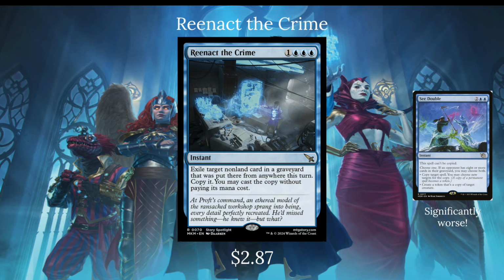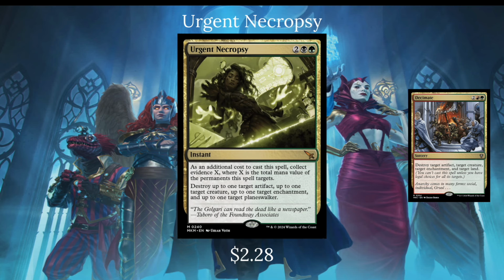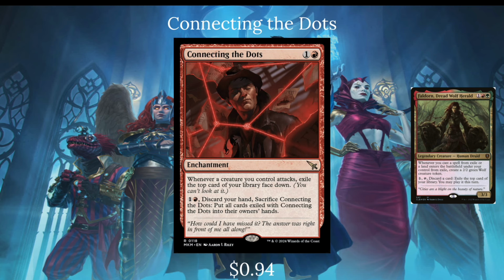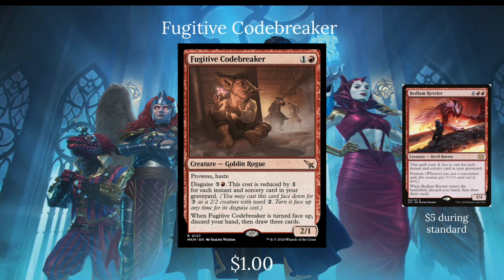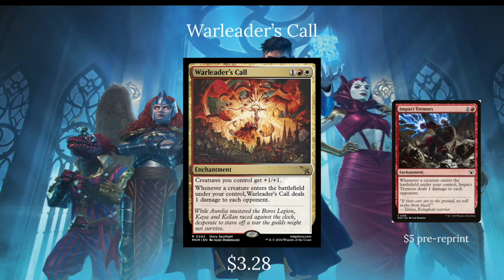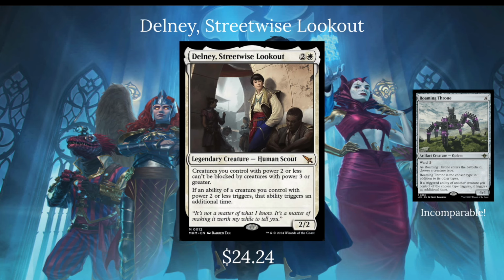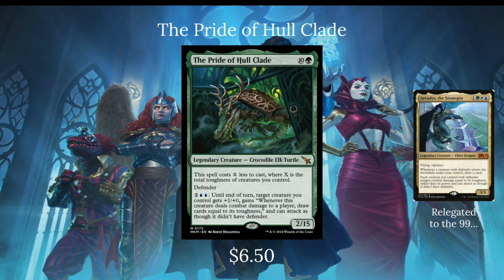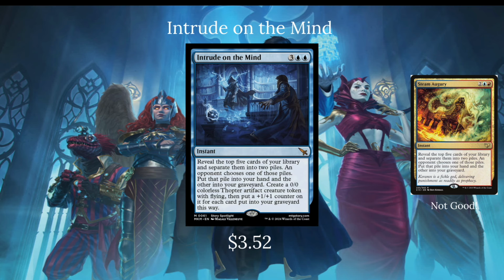Buy THESE Cards from Murders at Karlov Manor!!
In today's video, I show you the best cards to buy and sell from Murders at Karlov Manor, Magic: The Gathering's newest set!

P.S.: Delney has already dropped by $7 since I made this script